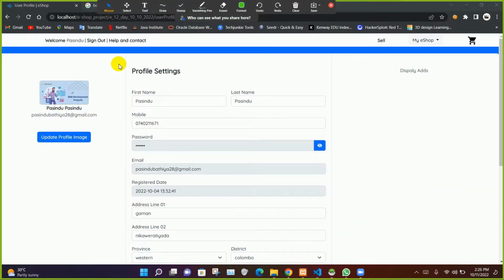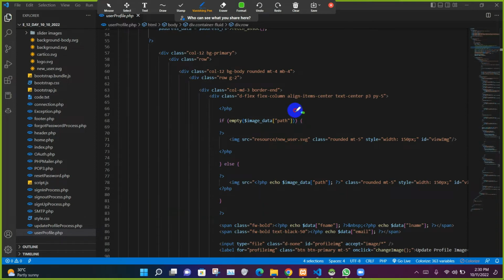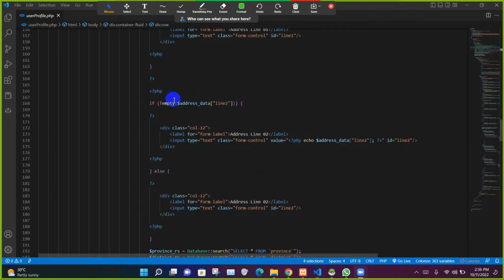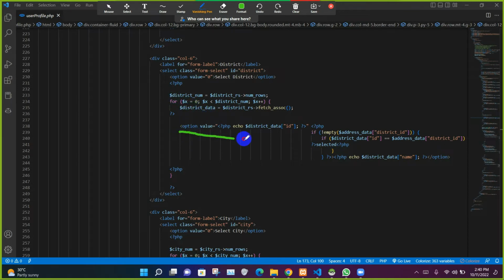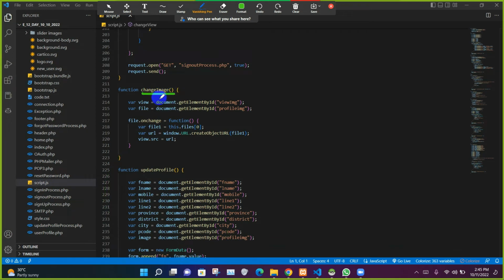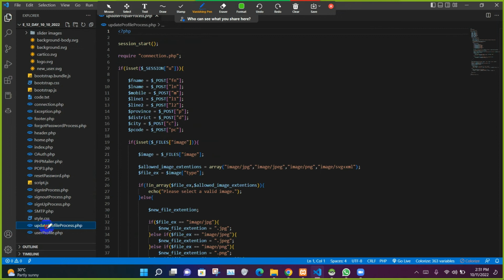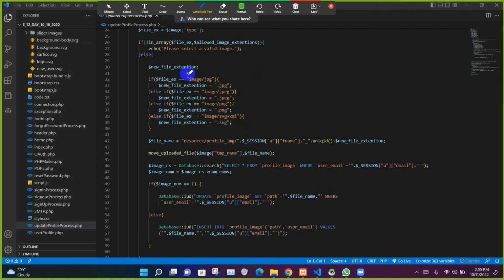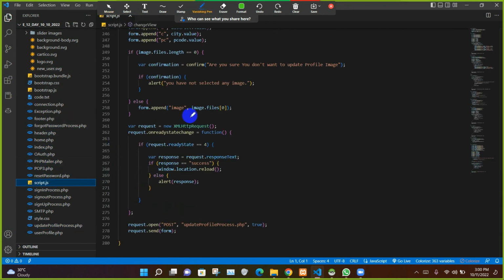video 11 :- Program the user profile updating process.